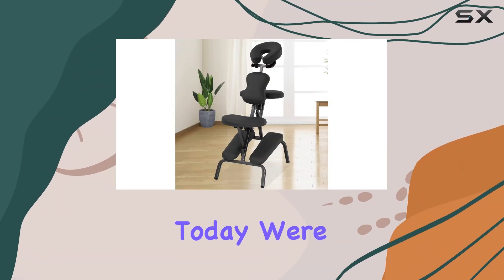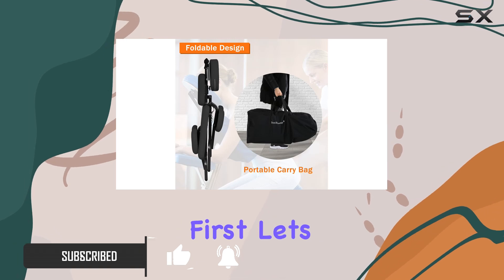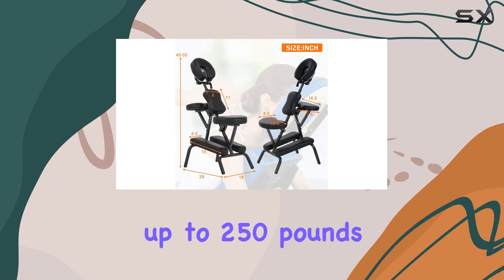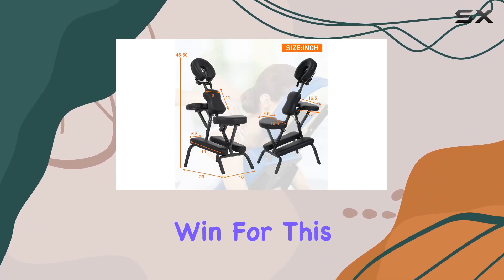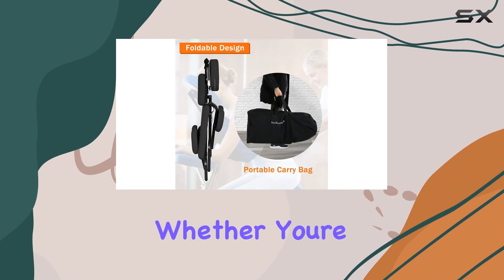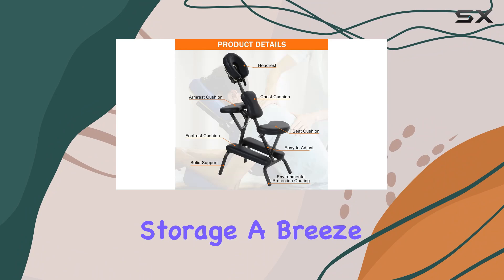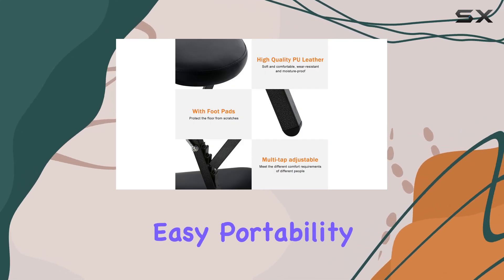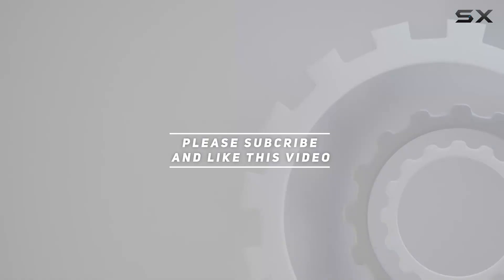reviewHaiput Wam Portable Massage Chair: The Ultimate Comfort Experience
Haiput Wam Portable Massage Chair: The Ultimate Comfort Experience

0:00 Intro
0:06 Review

Things that we mentioned in this video:
Portable Massage Chair Foldable : B0BKGWP818